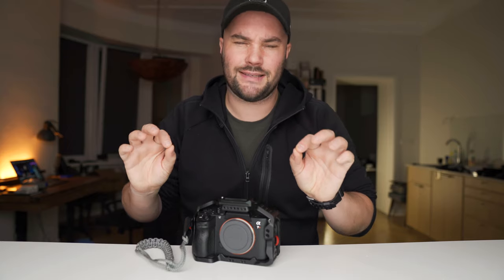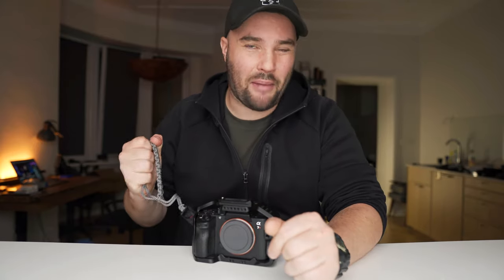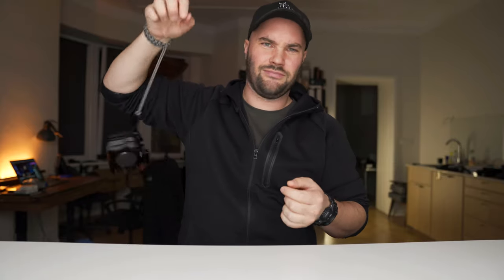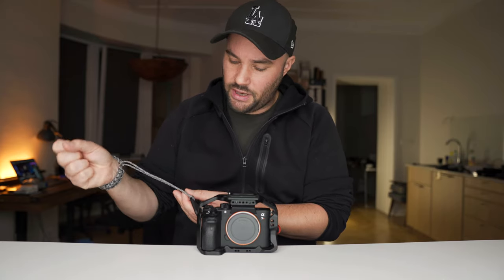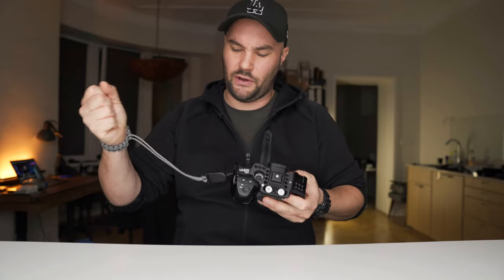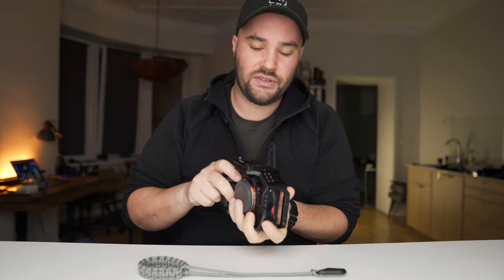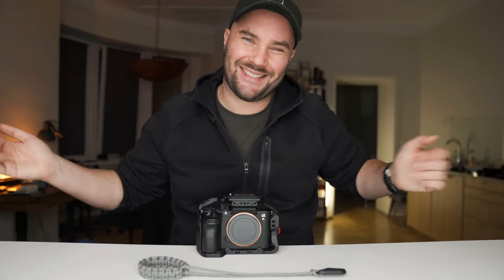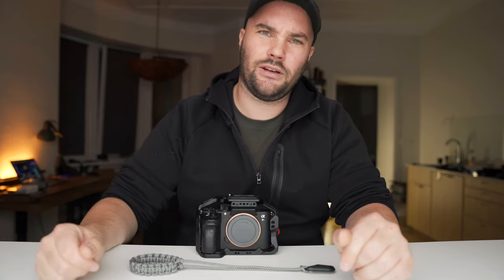THIS camera wrist strap SAVED my camera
THIS camera wrist strap SAVED my camera. True story. Used it, loved it!

If you have any questions at all about this 8SINN camera wrist strap, post them below in the comments and I'll make sure I get back to you.